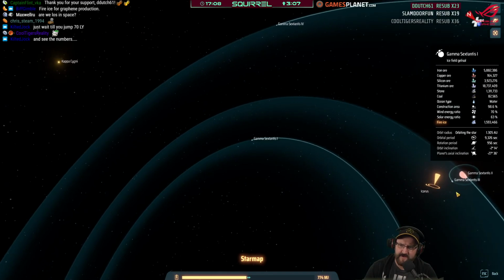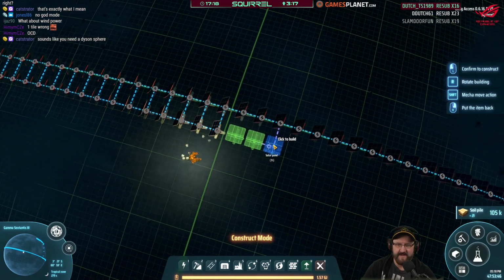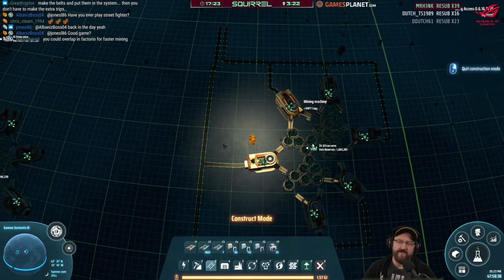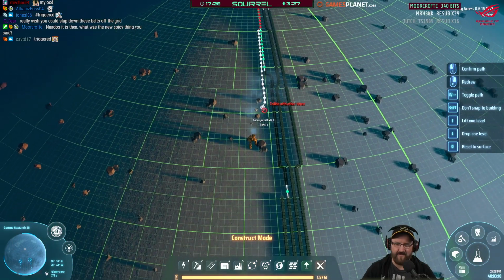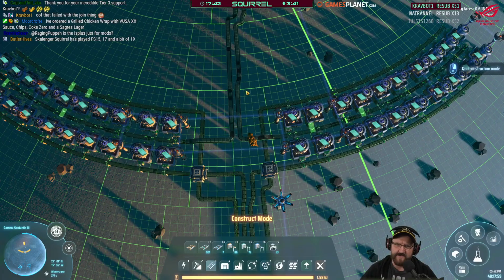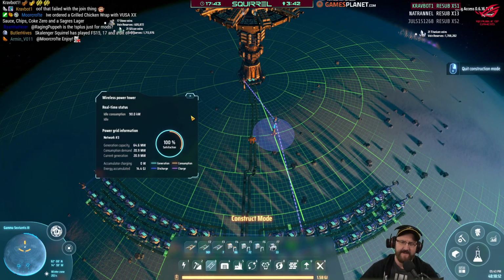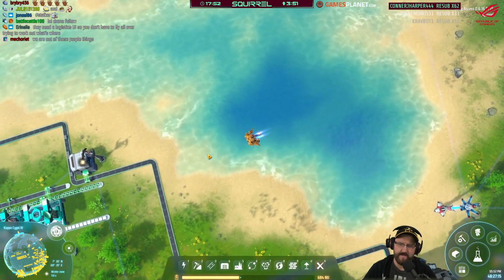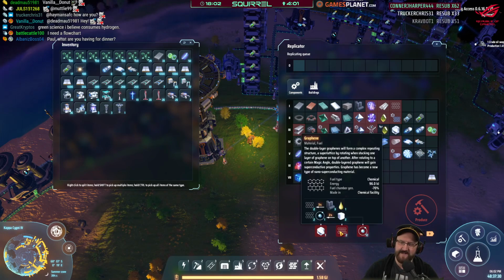Dyson Sphere Program | 11th February 2021 | 4/6 | SquirrelPlus